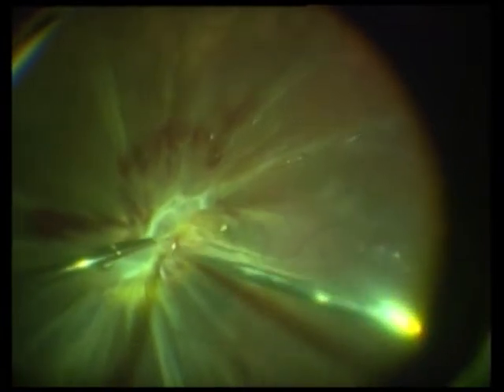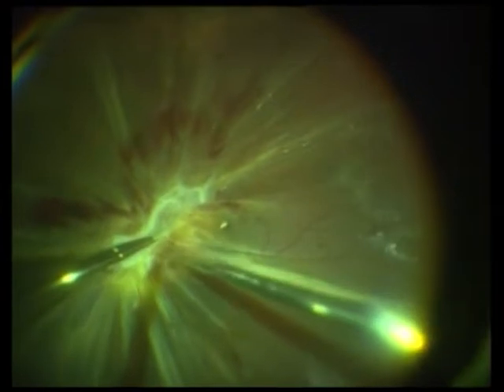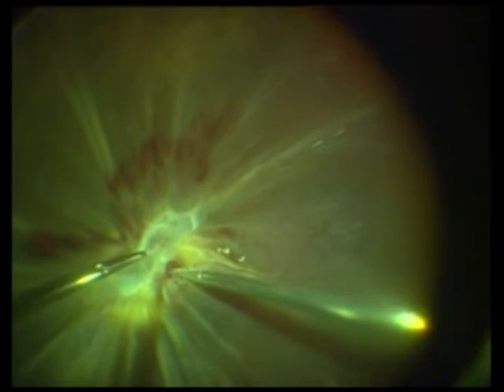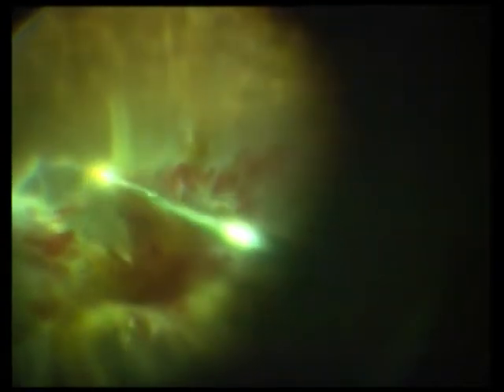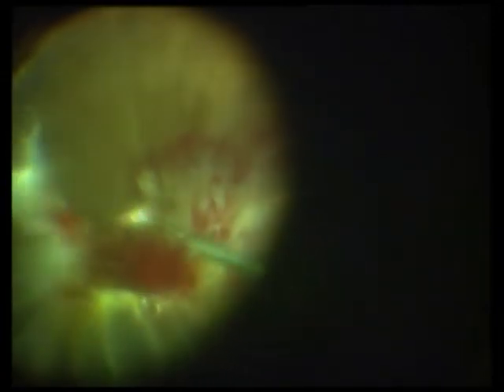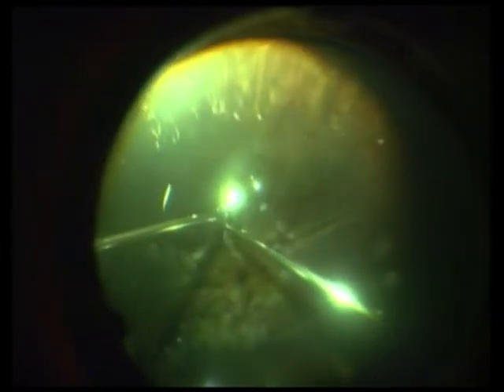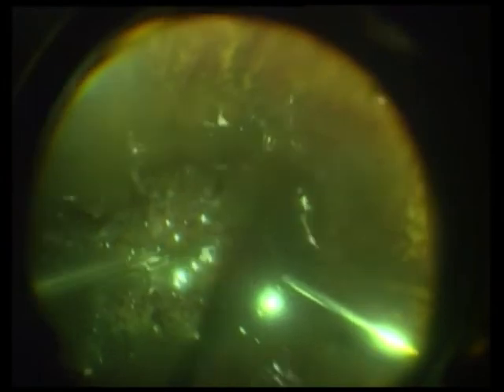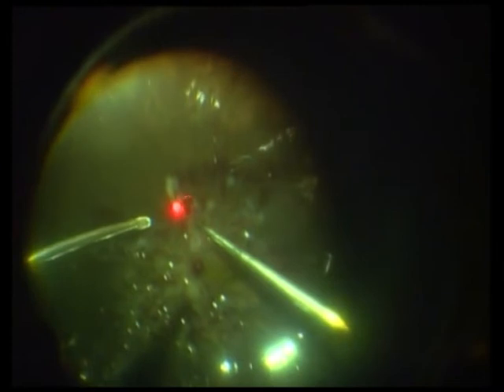Chapter 16 sixth case: Advanced PDR with vitreous hemorrhage;stepwise surgery (part 2) (Zoran Tomic)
22 y/o female patient with diabetes mellitus type 1, completely missed in diabetes screening until TRD occurred;
The second step (Video Case 11.2) was performed one week after the first surgery with en bloc excision of all visible proliferations, endodrainage of subretinal blood, completing of endolaser PRP and silicone oil 1300 cSt tamponade  (Figs Case 11.4 to Case 11.7). After three months the silicone oil was successfully removed. The preoperative visual acuity in the RE was HM and a month after silicone oil removal was CF at 1 meter. The retina was completely attached but very ischemic.